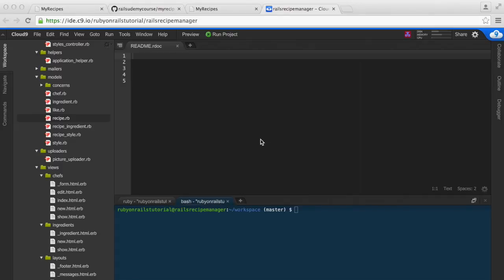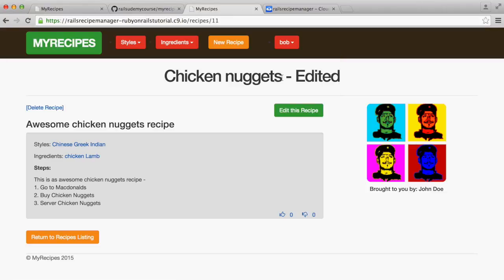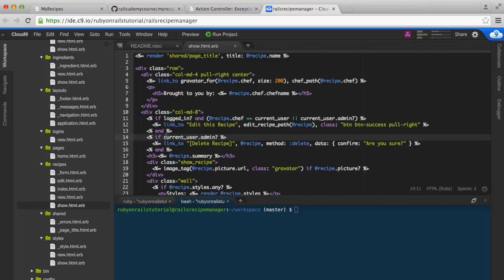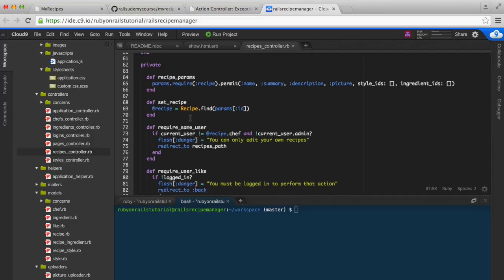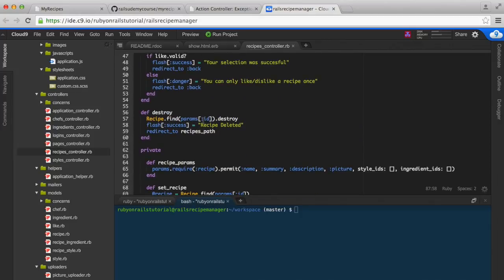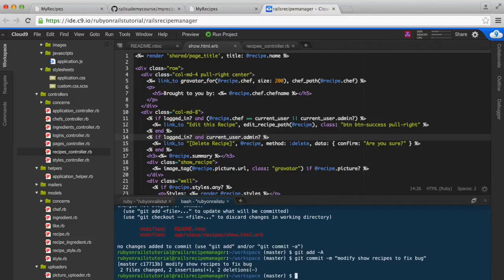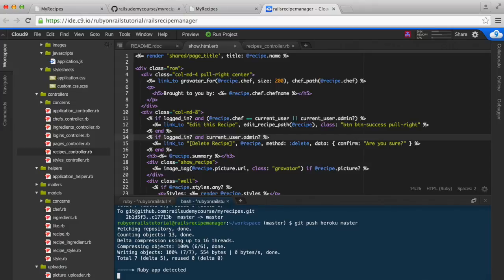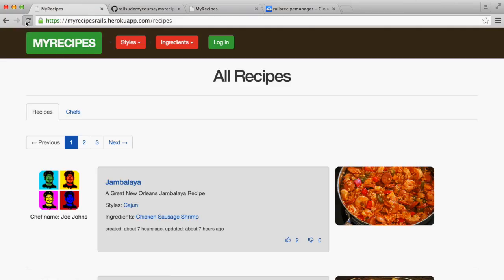71 Fix show recipes bug